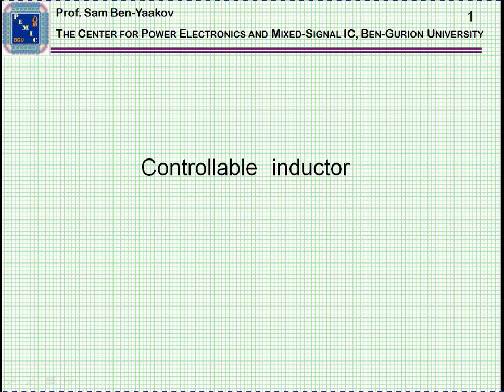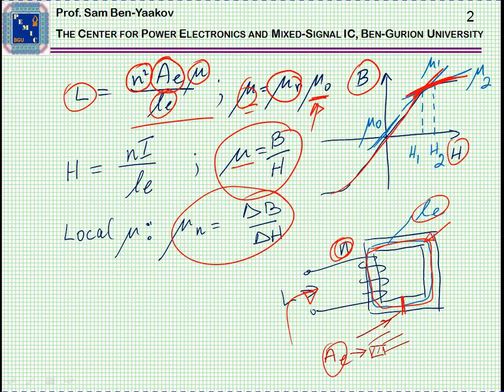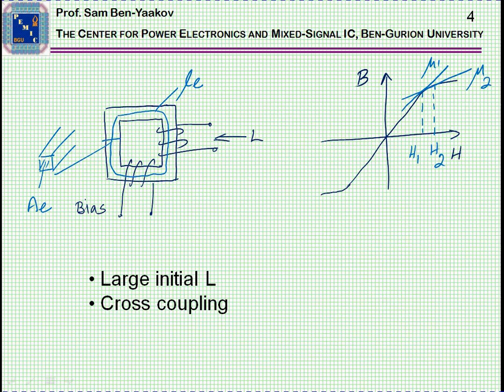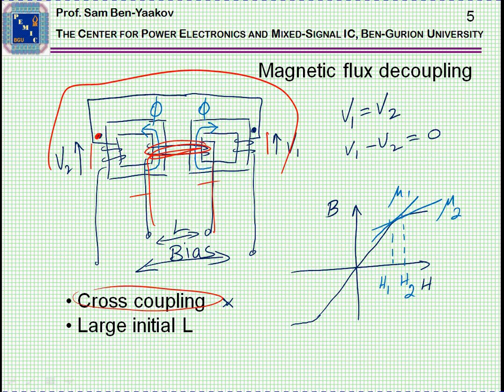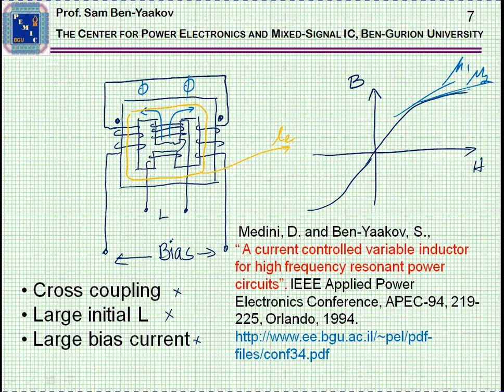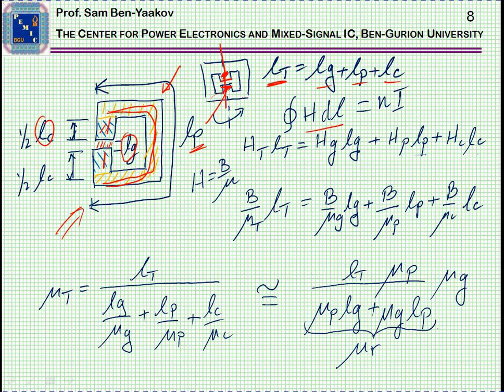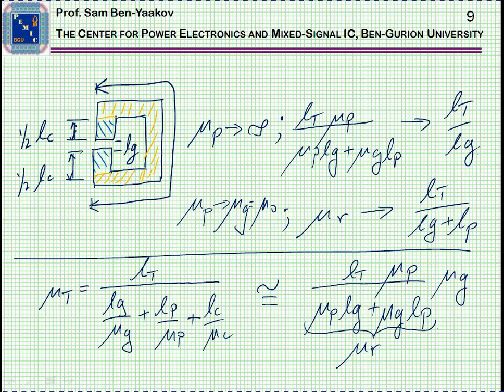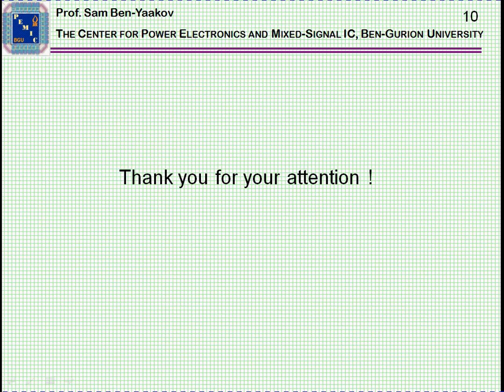Controllable Inductor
The basics of a controllable inductor design are explained. The  following link is to the original paper that introduced the controllable inductor.

 Medini, D. and Ben-Yaakov, S., A current controlled variable inductor for high frequency resonant power circuits. IEEE Applied Power Electronics Conference, APEC-94, 219-225, Orlando, 1994.